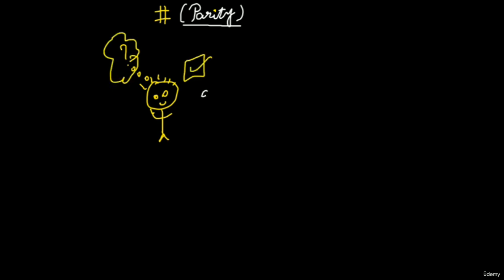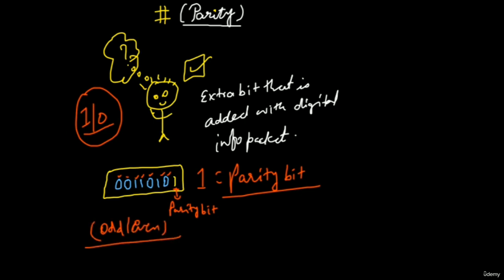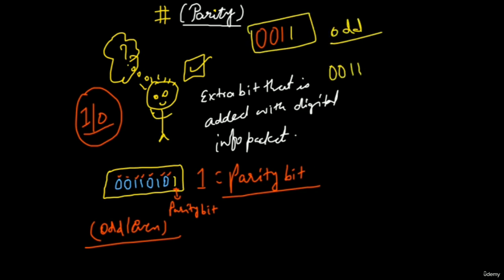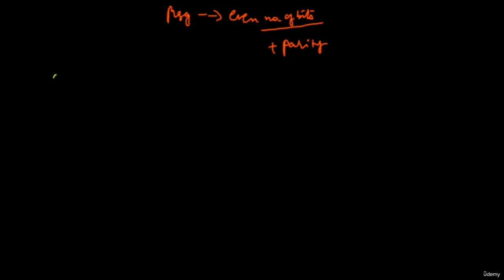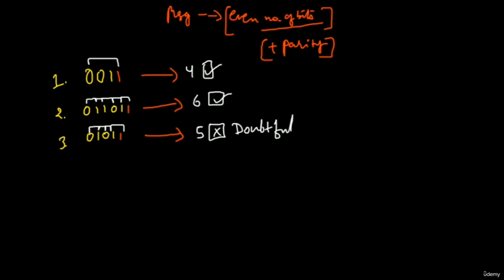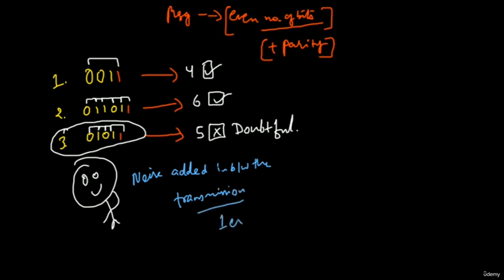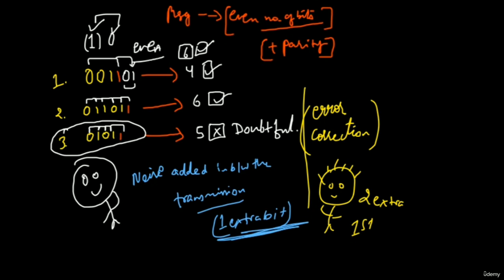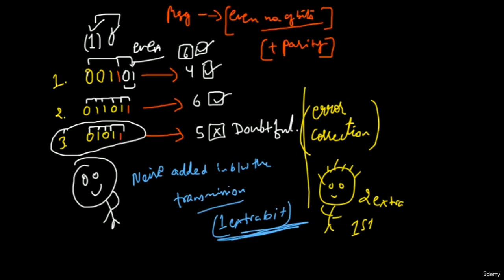115 Parity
**Parity** is a simple error detection technique used in digital communication and data storage to check the integrity of data. It involves adding an extra bit, called a **parity bit**, to a data set to make the number of 1s either even or odd, depending on the type of parity being used.

There are two main types of parity:
- **Even parity**: The total number of 1s in the data (including the parity bit) is made even.
- **Odd parity**: The total number of 1s in the data (including the parity bit) is made odd.

Parity helps detect single-bit errors in data transmission or storage. If the parity check fails (e.g., the number of 1s isn't what it should be), it indicates that an error has occurred during transmission or storage. However, parity can only detect errors, not correct them.